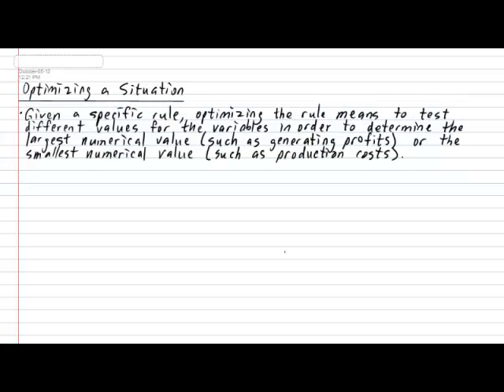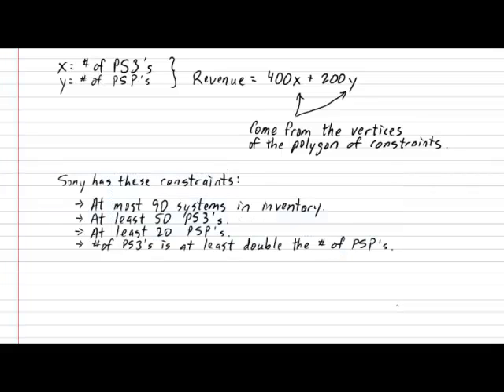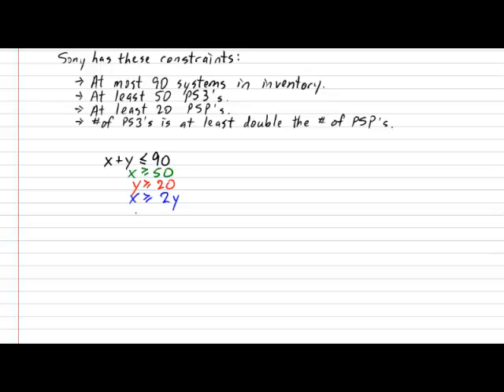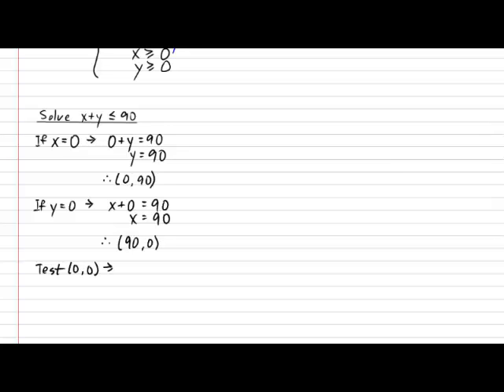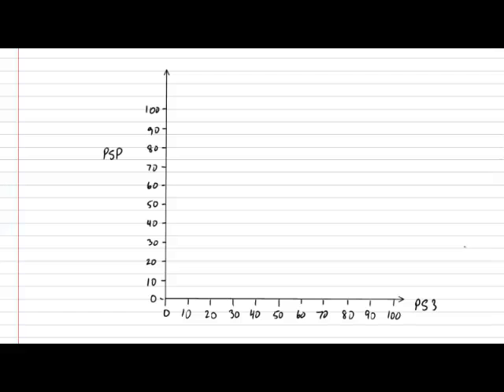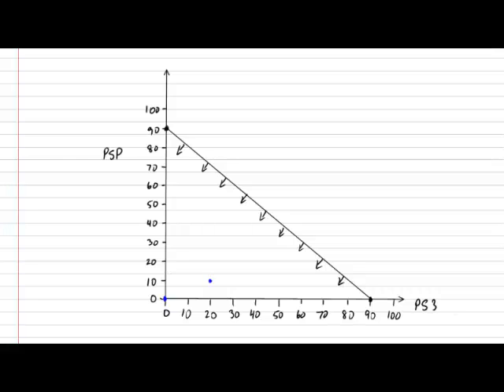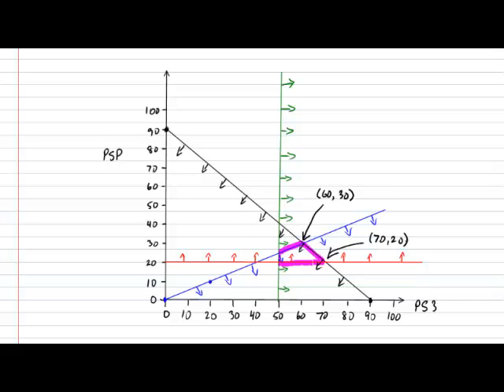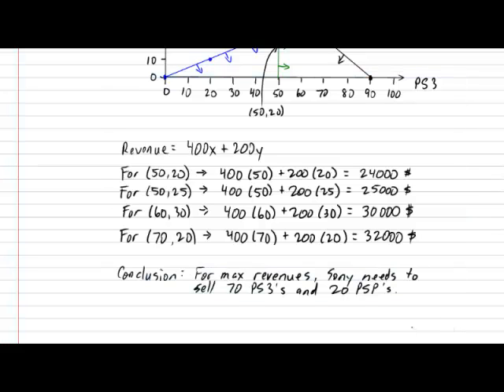Optimizing a Situation